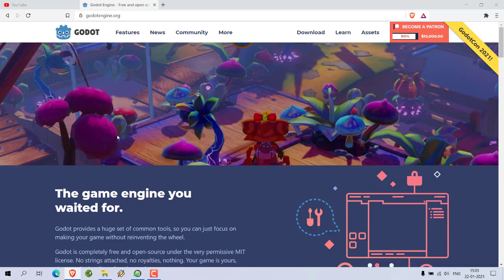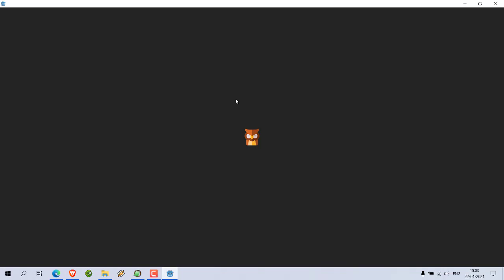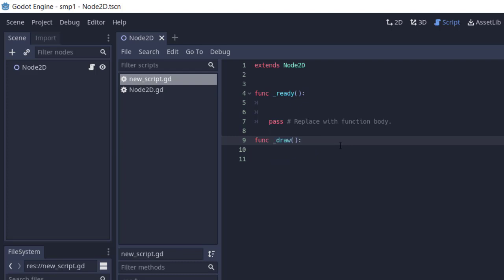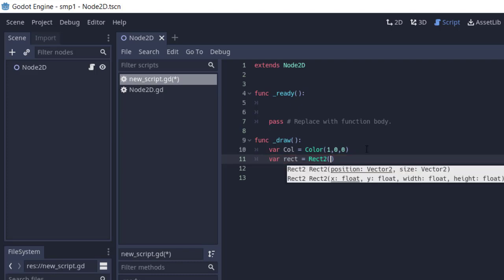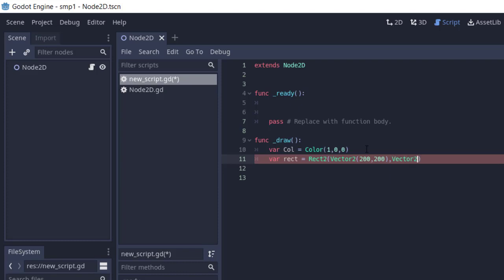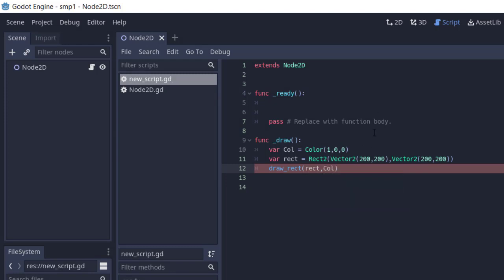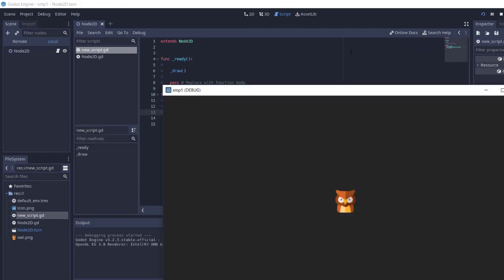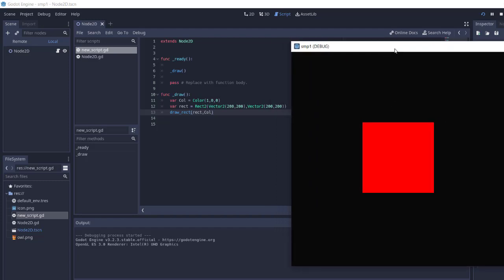Godot Engine - How to Draw Rectangle using GDScript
Learn How to Draw Rectangle using GDScript in Godot Engine.